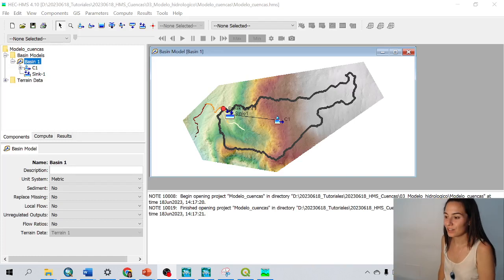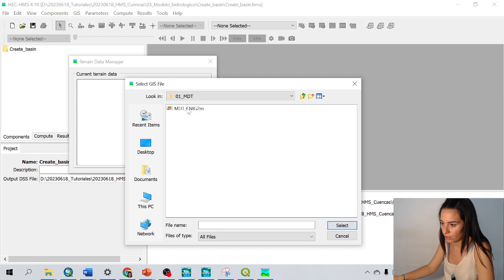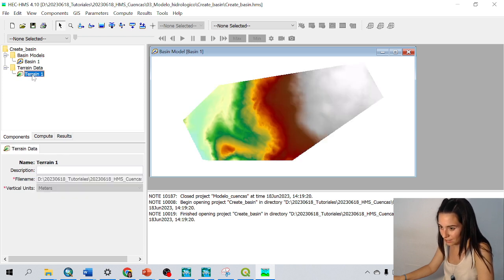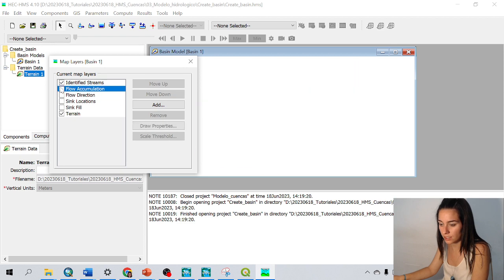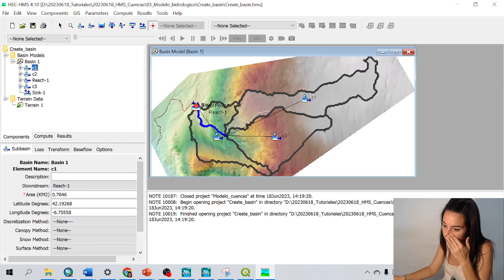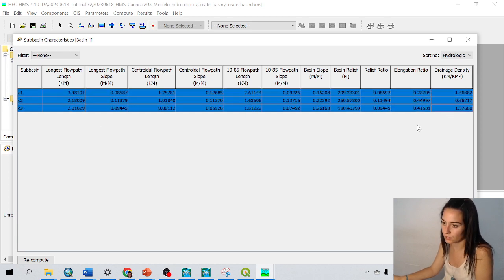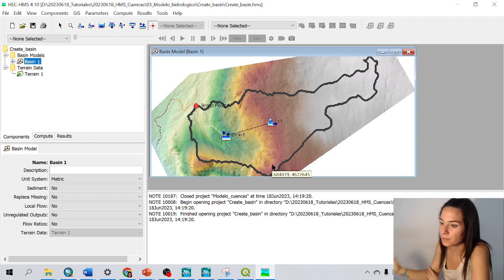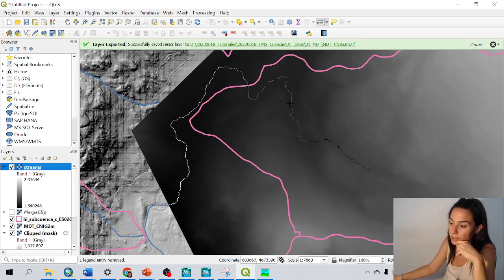Delineate catchments with HEC-HMS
Something different but very useful and quick! Create catchments with HEC-HMS.